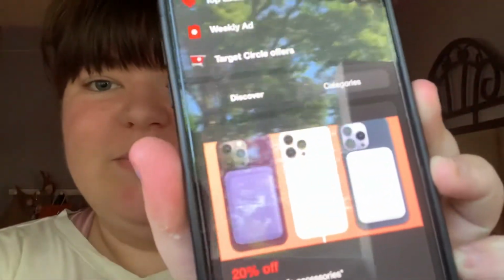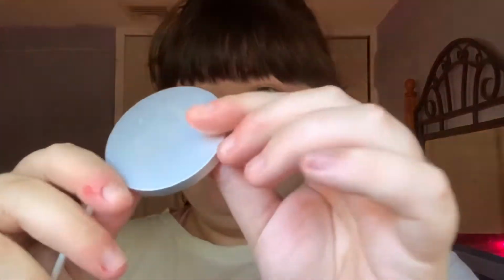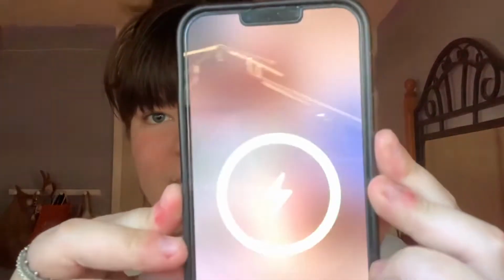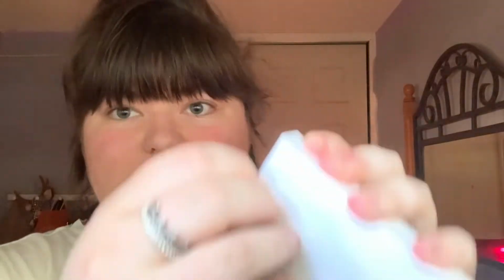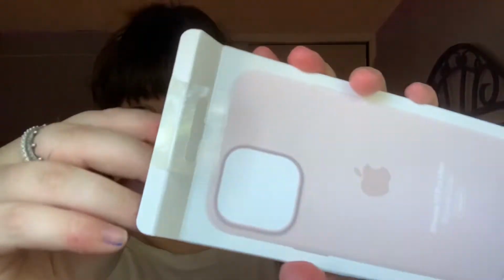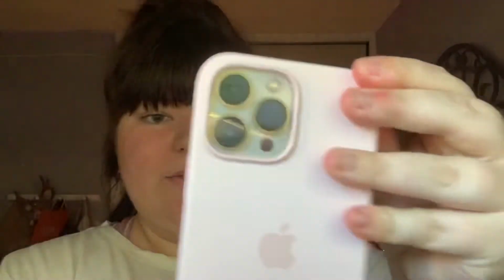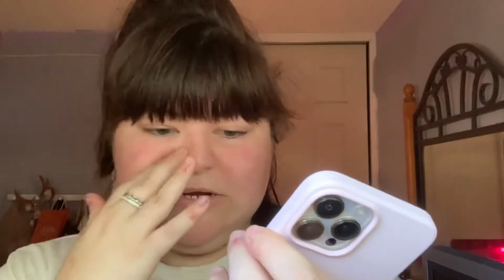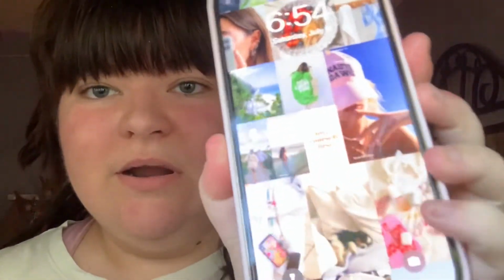Unboxing Apple MagSafe Case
$$$ SAVE MONEY $$$$